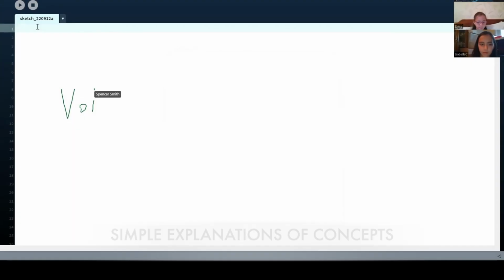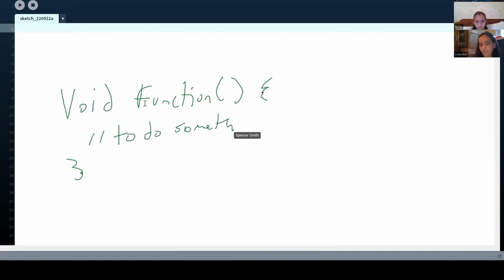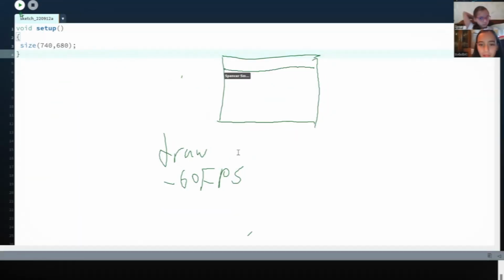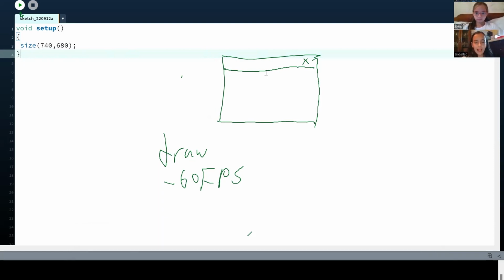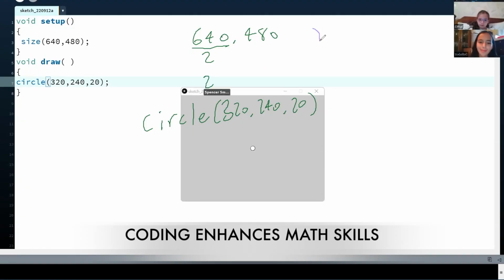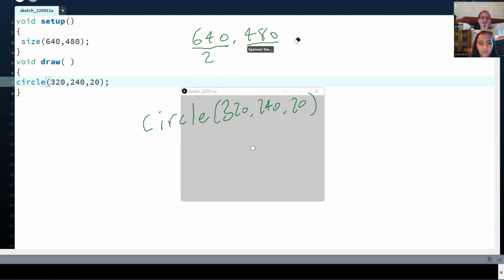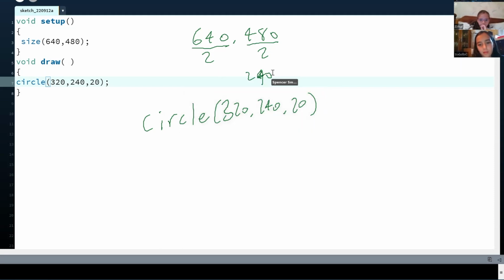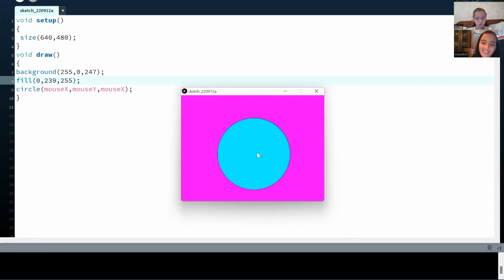New RP4K Java Course - Sheepherder Class Preview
RP4K instructor Spencer introduces two students to RP4K's latest programming course, Beginner Java Sheep Herder!

In Sheep Herder, the students are challenged to discover the wonders of Java within the Processing application, available

Students will learn the fundamentals of Java programming, including the basics of types, variables, functions, if statements, for loops, and mathematics such as circle-collision detection and implementing boundaries.

RP4K courses include free access to full classroom recordings, take home challenges, quizzes, and additional assignments available for rank-up challenges!

See how much fun it can be to learn to code at Real Programming 4 Kids!